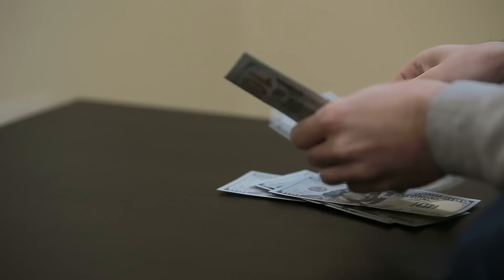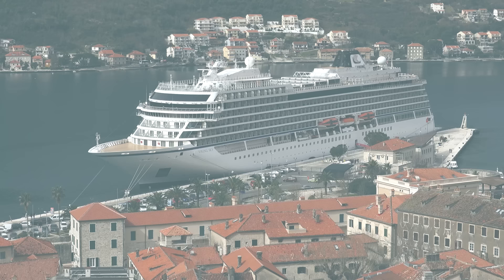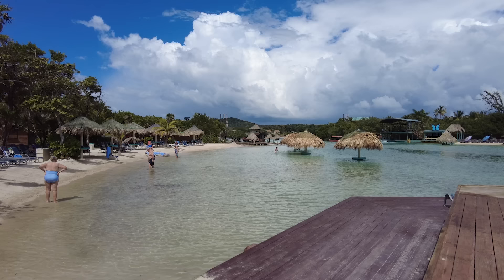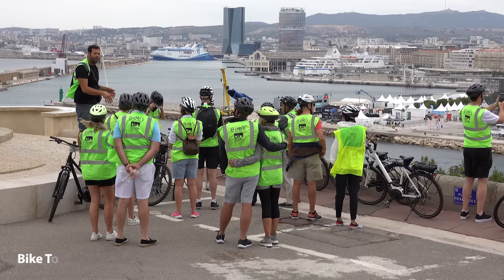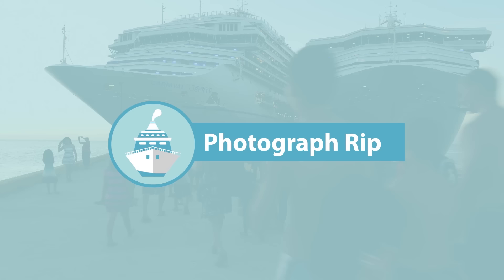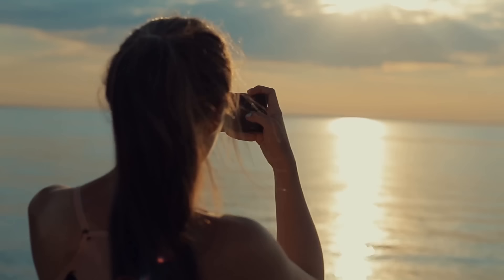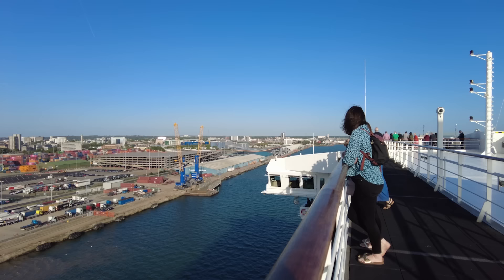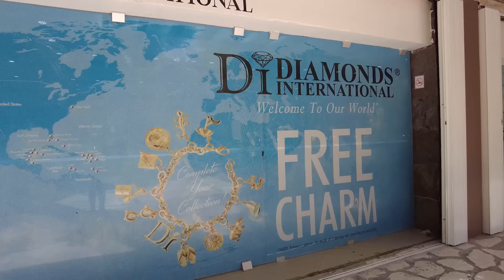I Run Rings Around The Latest CRUISE RIP OFFS (You Can Too)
Now more than ever cruise lines are looking how to get more money from cruise passengers than ever before. I look at 10 things they are doing to extract more cash from us today that I think are rip offs and what I do to reduce or avoid them so all you can too.

SUPPORT TIPS FOR TRAVELLERS
UK Amazon

00:00 Start
00:27 Cruise Fare Rips Offs
02:01 Cruise All Inclusive Rips Offs
03:42 Cruise drinks Rips Offs
05:00 Cruise Excursion Rip Offs
07:34 Cruise Spa Rip Offs
08:43 Cruise Photograph Rip Offs
09:52 Cruise Art Rip Offs
10:54 Cruise Insurance Rip Offs
12:12 Solo Cruise Rip Offs
12:45 Cruise Shopping Rip Offs